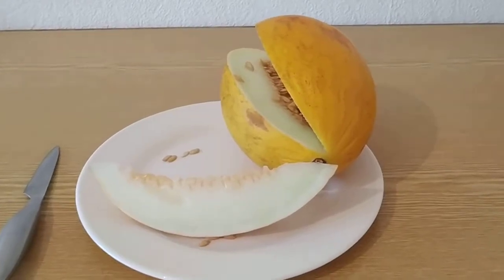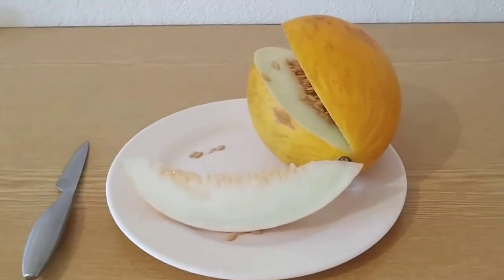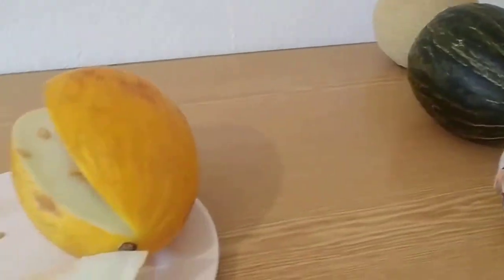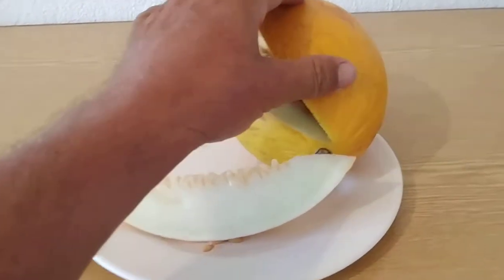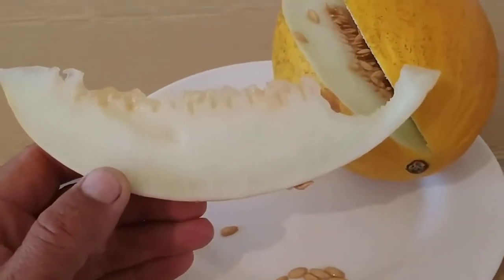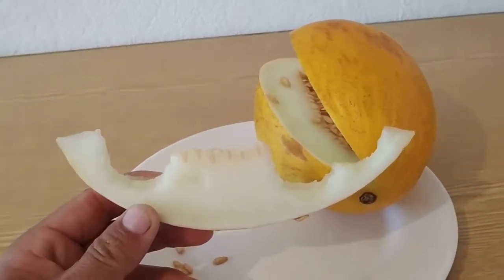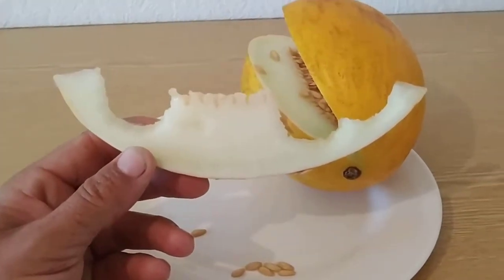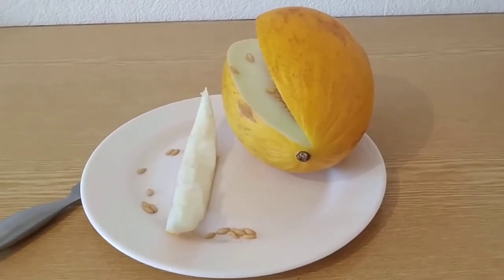Honey Melon (Cucumis melo)